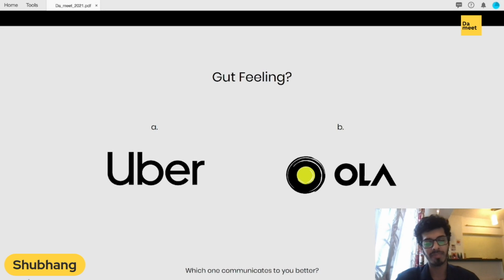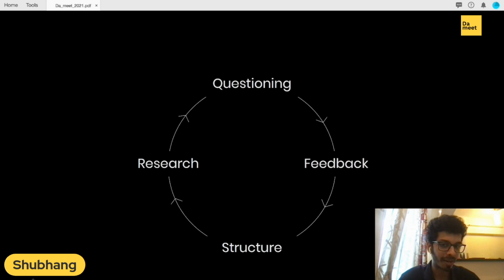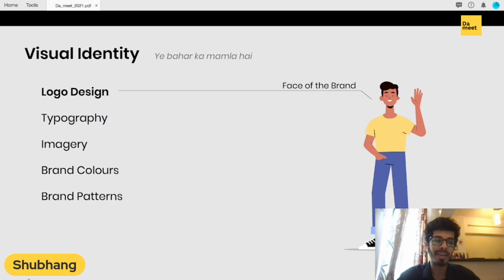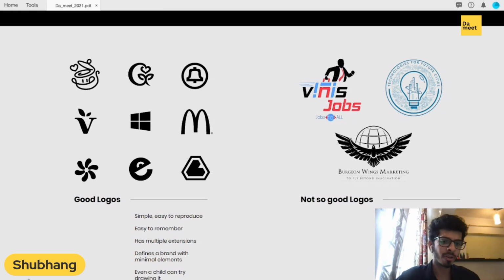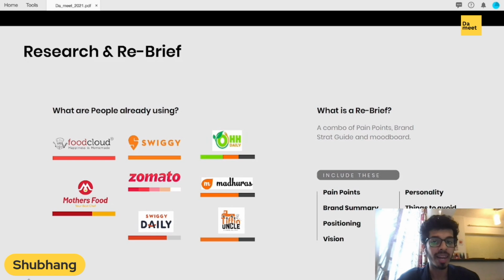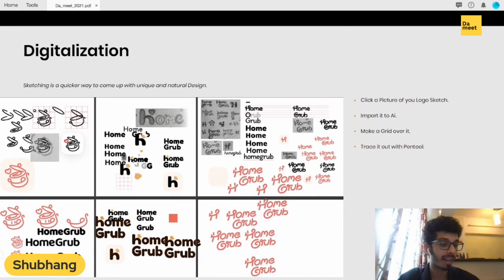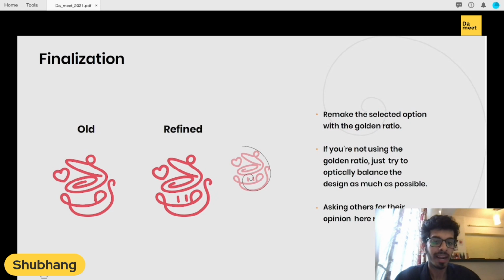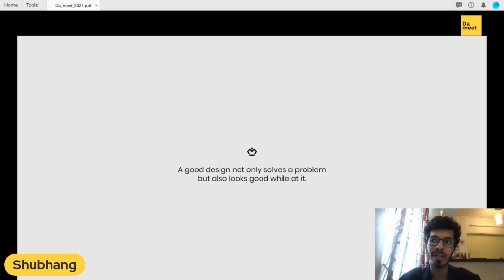Intro to Branding and Logo Designing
Shubhang explains the basics of Brand Identity and Logo designing. From definition of a brand, building a brand, to what is logo and trademarks. The process of exploring ideas, making prototypes, and actually designing a logo. He also explains about deliverables and dealing with clients.
This is a re-release of Session 1 of Da meet 2021.
Share online, use dameet.